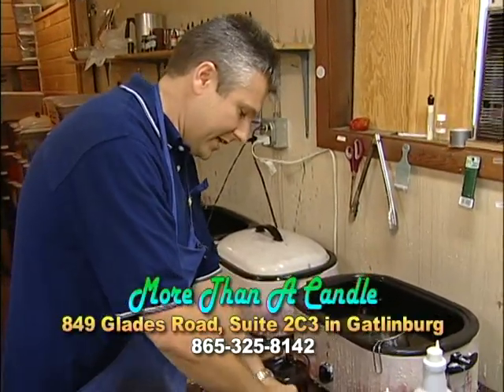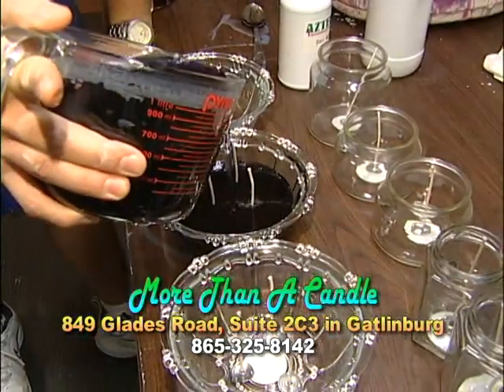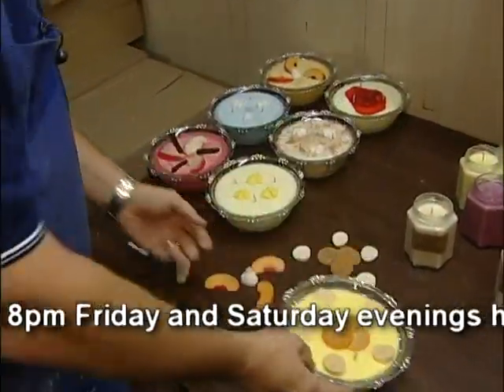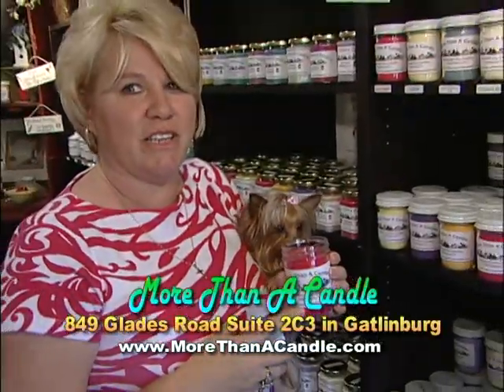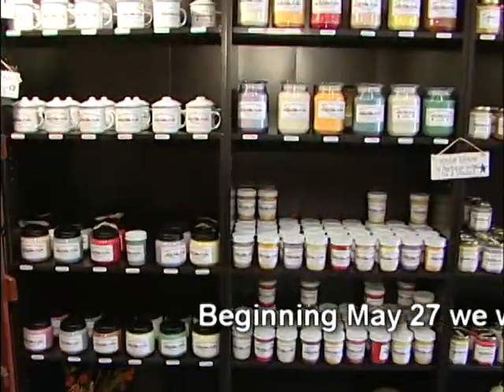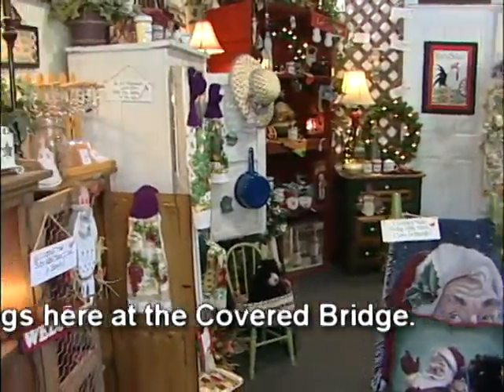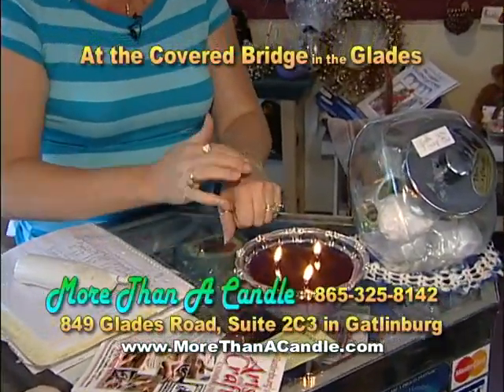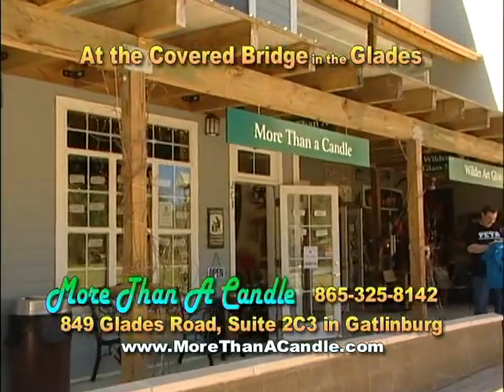more than a candle w crawl